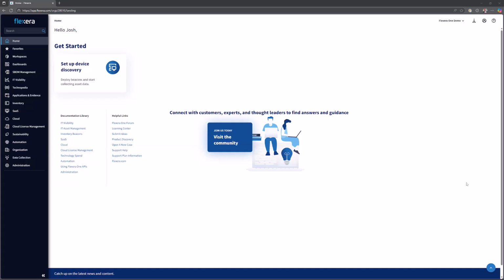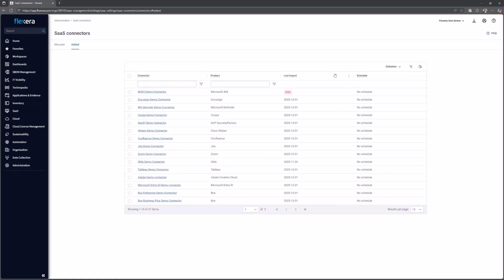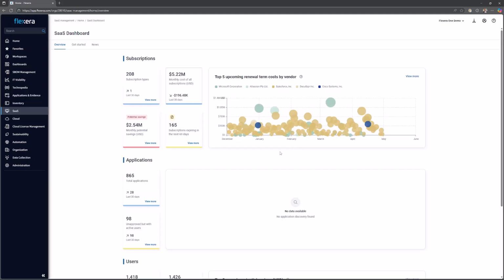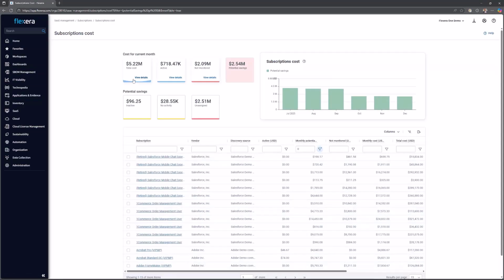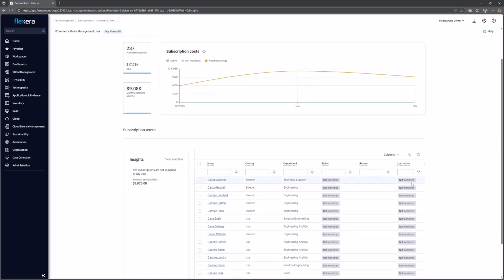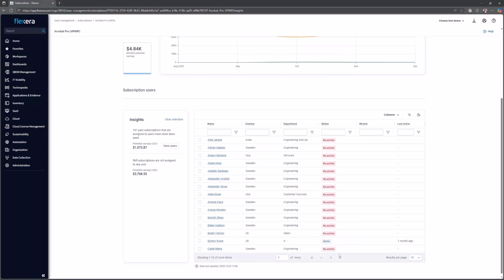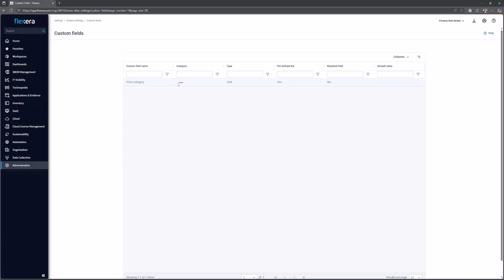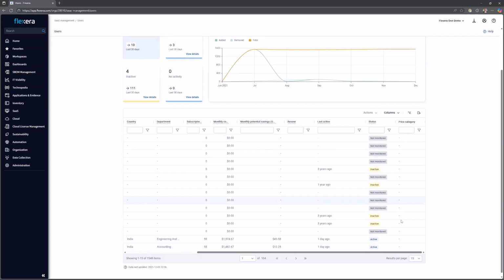SaaS Business Mapping |How to Incorporate Business Mapping into Flexera One SaaS Management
SaaS business mapping helps organisations align SaaS usage and subscription spend with business units, teams, and organisational structure.
This short recording shows how Flexera One SaaS Management uses connectors, usage insights, and custom fields to map SaaS applications to business context and identify cost optimisation opportunities.

00:00 introduction
01:03 onboarding SaaS data using connectors
01:35 reviewing SaaS usage, cost trends, and potential savings
03:16 using custom fields to map users to business units
04:55 filtering SaaS insights to identify optimisation opportunities